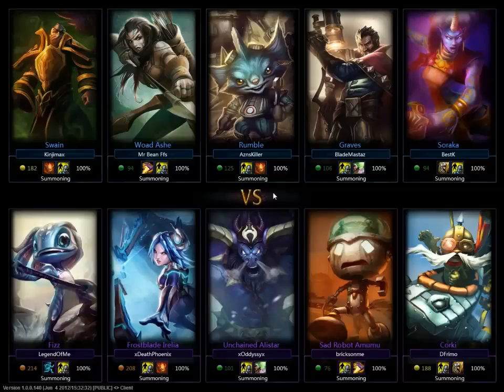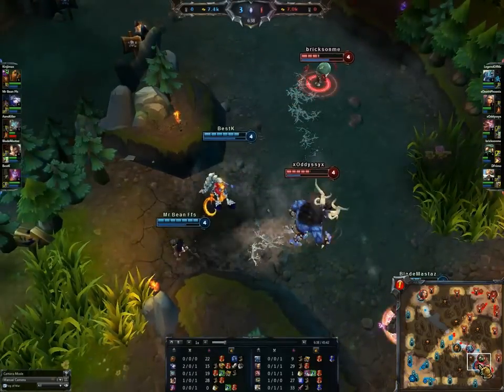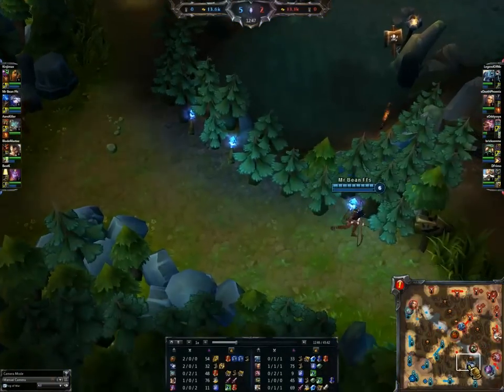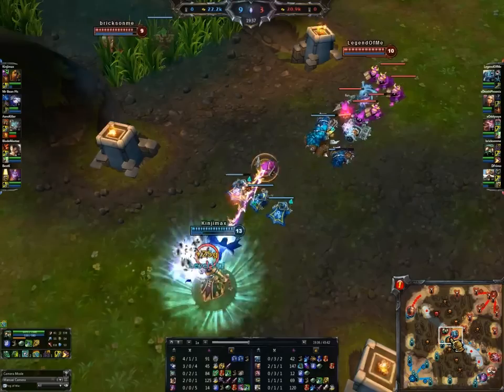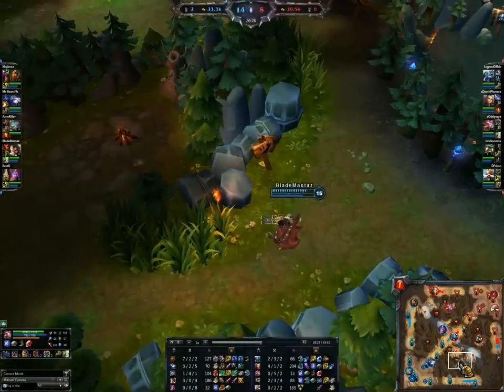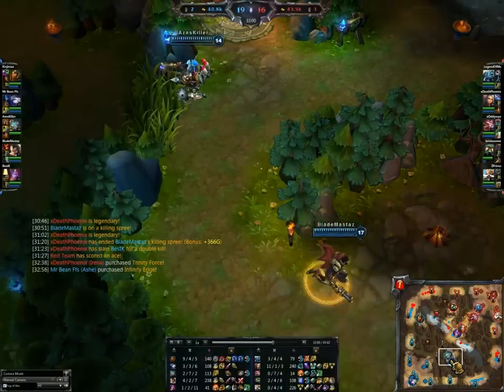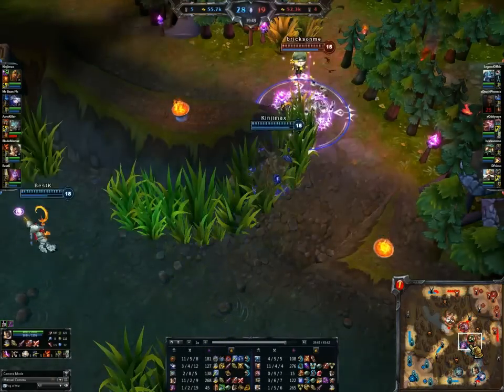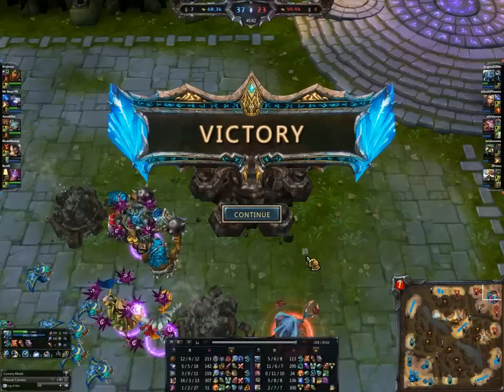Trololol with Jungle Ashe - 5v5 - Summoner's Rift - LoL League of Legends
Games from Viewers - Episode 367